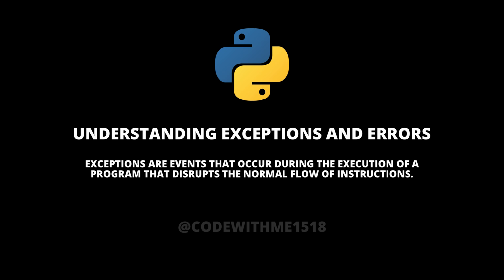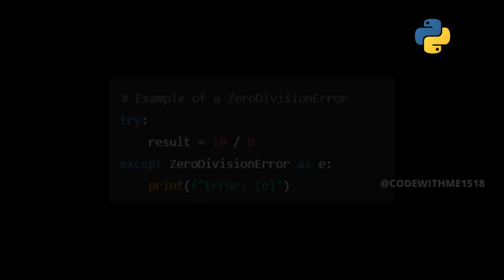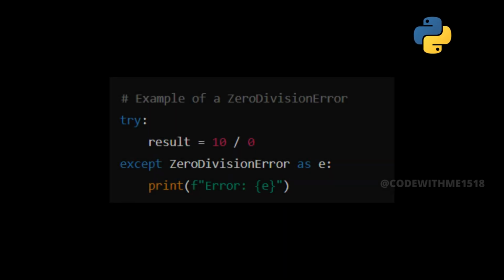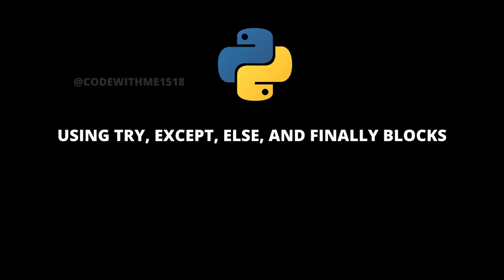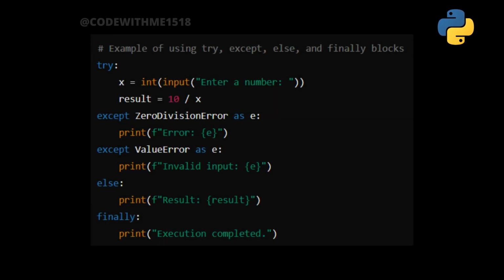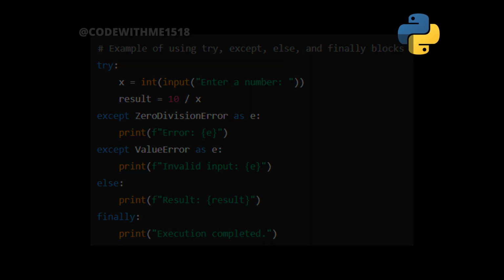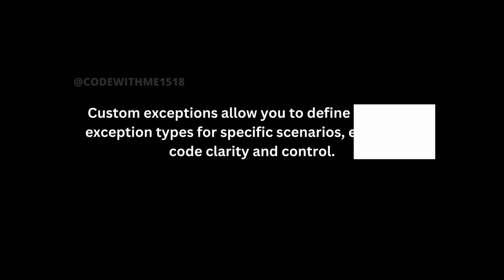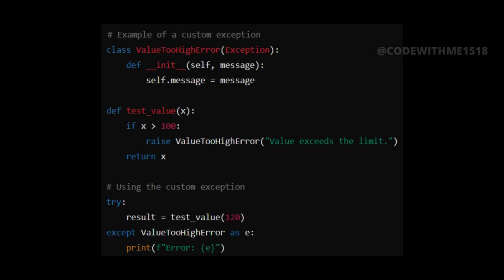What is Exception Handling? 100 Days of Python - Day 14: Mastering Exception Handling in Python!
Welcome back to our 100 Days of Python series! On Day 14, we cover the essentials of Exception Handling in Python. This beginner-friendly tutorial covers:

Understanding exceptions and errors
Using try, except, else, and finally blocks
Creating custom exceptions and error handling strategies
If you're new to Python, this video will provide you with a solid foundation to handle errors effectively in your programs. Happy coding!

Thanks!